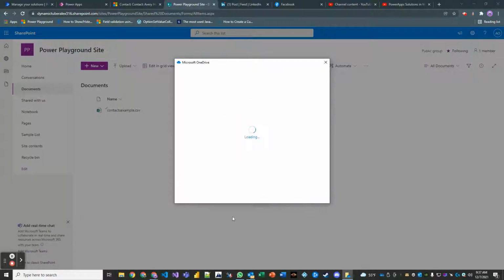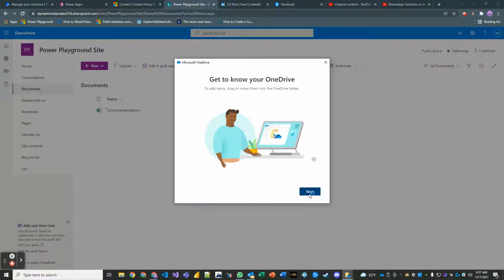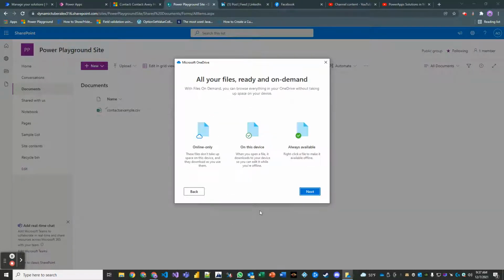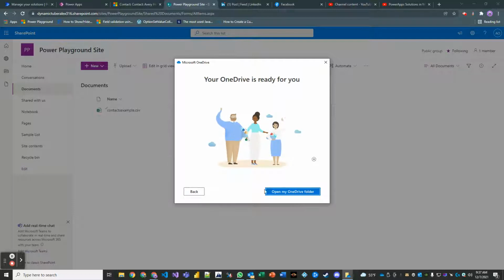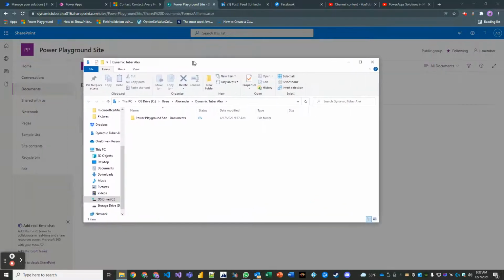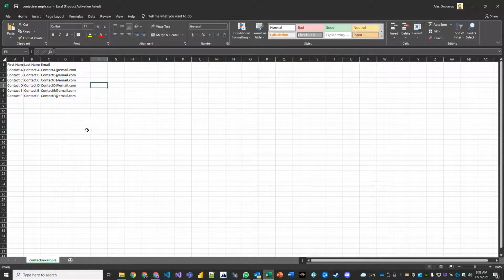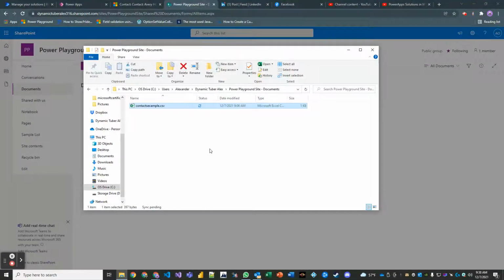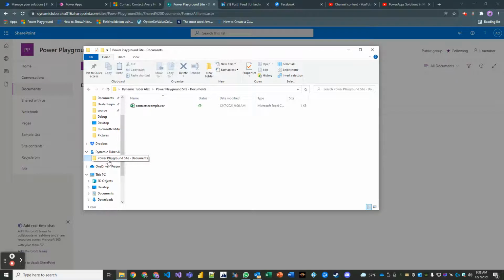SharePoint Lesson 2: Sync Your Client Sites w/ your PC so you can leverage desktop applications!